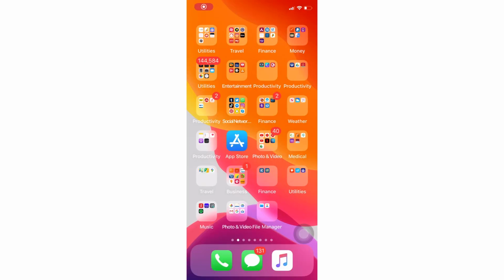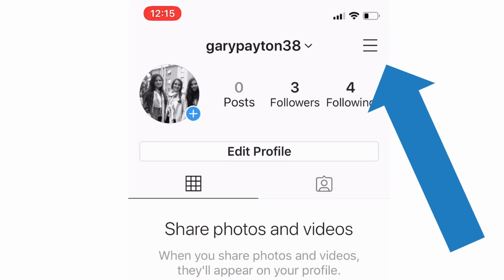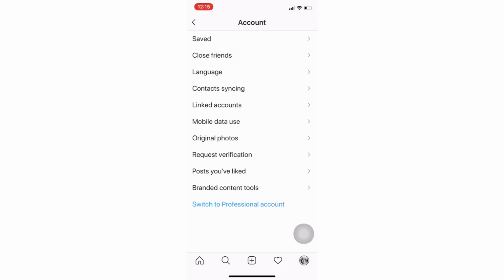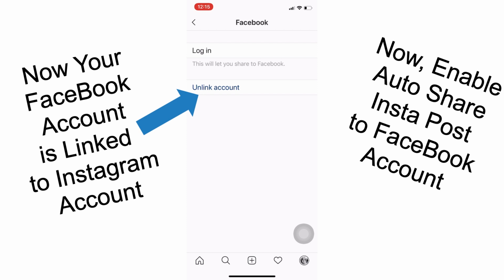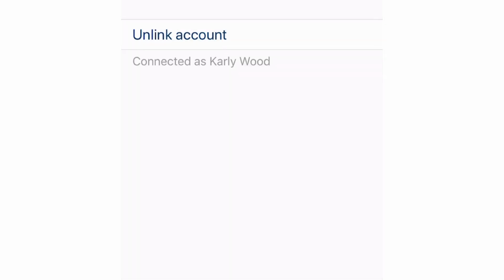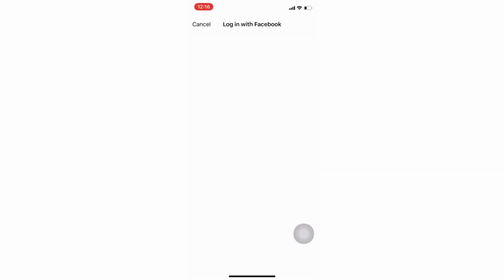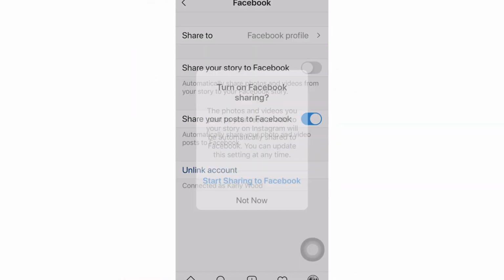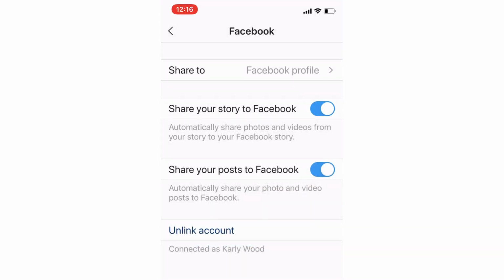How to Link FaceBook and Instagram Account [2022] - Unlink or Stop Auto Share on iPhone, iPad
Watch this video on how to connect and Link FaceBook and Instagram account on your iPhone, iPad, and Android mobile that automatically post and share your new & old post. Using this method we can Unlink or Disconnect and Re-Connect any time. Also, manage the Auto Share Instagram Post on FaceBook Profile or Page. Using this method know how do I automatically post from Facebook to Instagram.

How to Link Facebook to Instagram Account
01:21 :- Un-Link FaceBook to Instagram Account

how to link Facebook to Instagram on a computer
how to re-link Facebook and Instagram on your iPhone.
how to link Facebook to Instagram on ipad
How to Connect or Re-Link Facebook to Instagram On iPhone, iPad, Android mobile.
Connect or Re-Pair Facebook page and Instagram Account [2021]

Can I link Facebook to Instagram on the computer?

No, We can not connect Facebook to Instagram on desktop Mac or PC from the browser.

XX XX